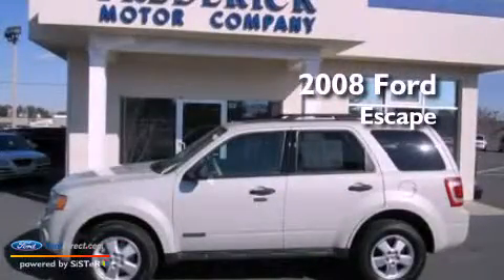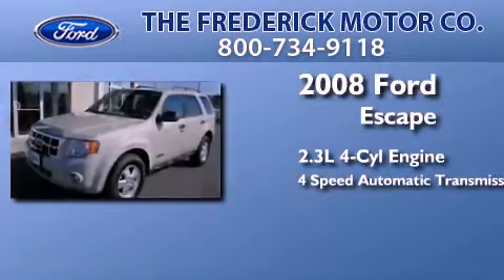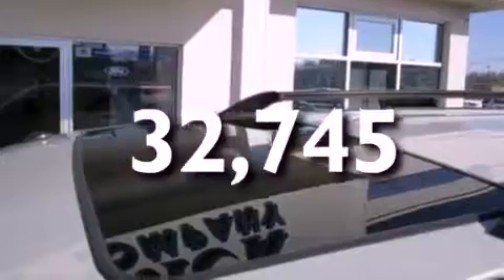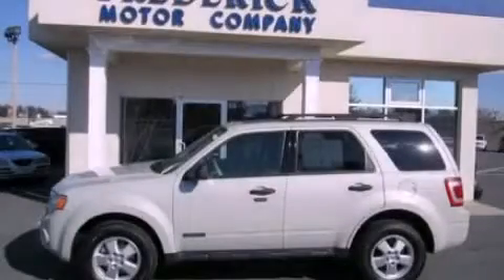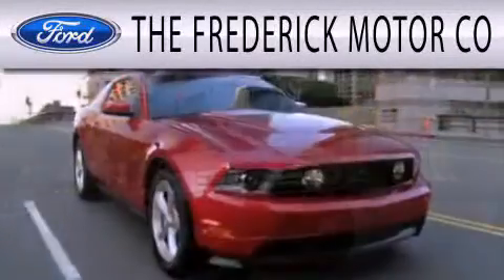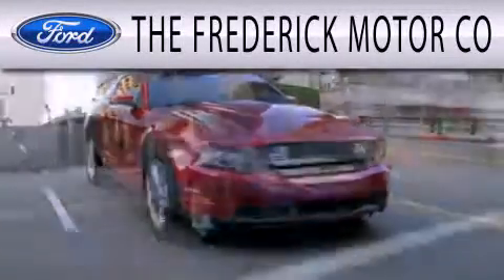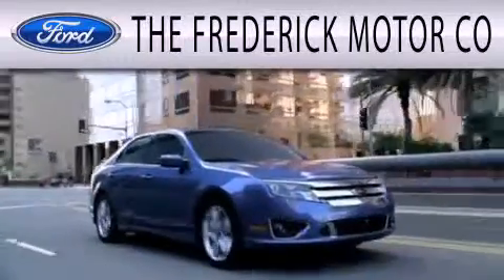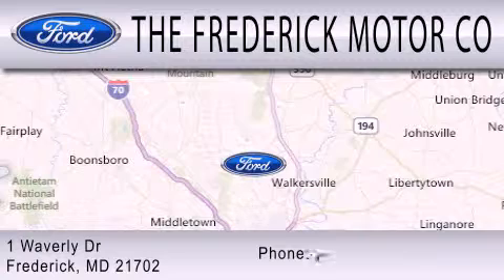Preowned 2008 FORD ESCAPE Frederick MD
Year : 2008
 Make : FORD
 Model : ESCAPE
 Engine : 2.3L I4 16V MPFI DOHC
 Trans . : 4-SPEED AUTOMATIC
 Exterior : SILVER CLEARCOAT METALLIC
 Miles : 32,745
 Interior : CAMEL
 Stock : 37385A